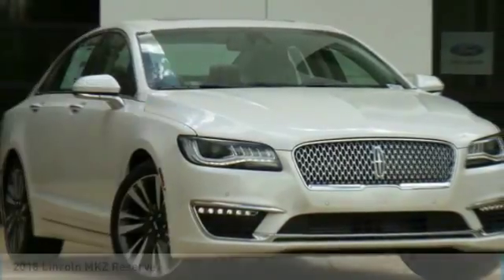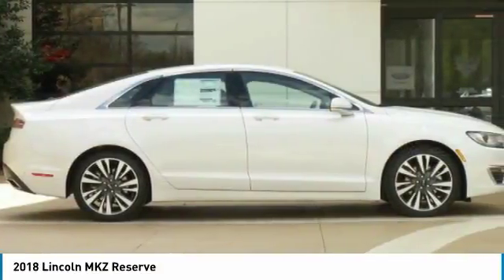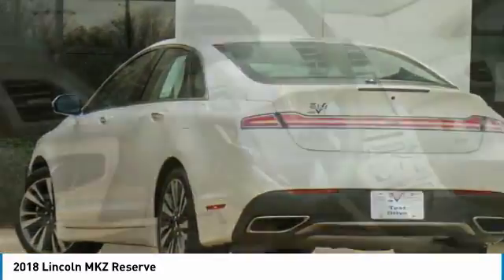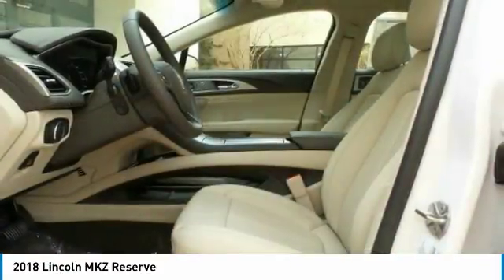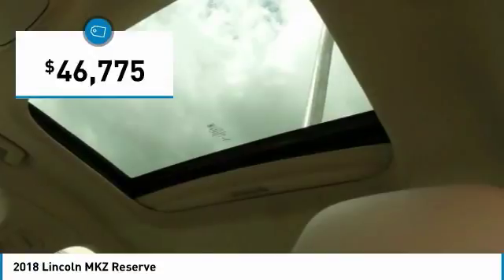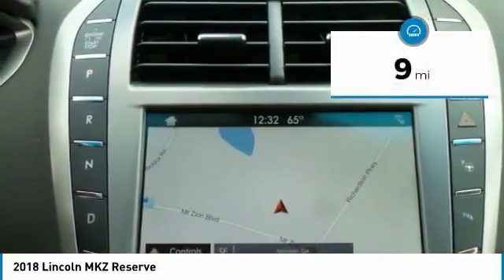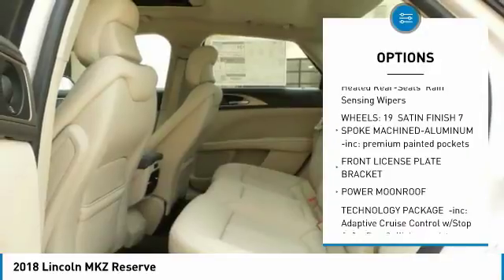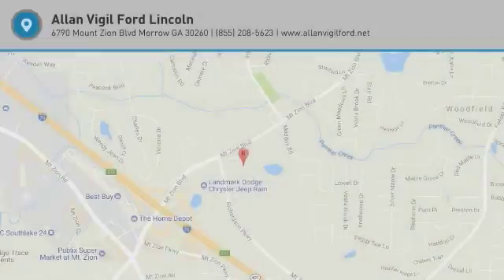2018 Lincoln MKZ JR614421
2018 LINCOLN MKZ Morrow, GA
Stock# JR614421

Recent Arrival! 31/21 Highway/City MPG Some rebates listed may require customer to finance through Ford Credit, see dealer for details, Price includes: $1,000 - Retail Premium Bonus Customer Cash. Exp. 07/09/2018, $1,000 - Bonus Customer Cash. Exp. 07/09/2018